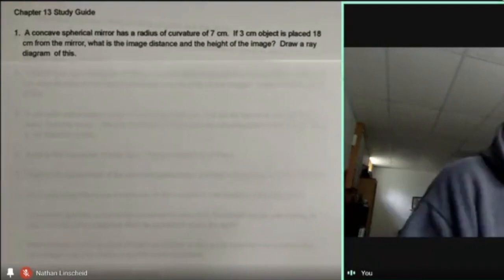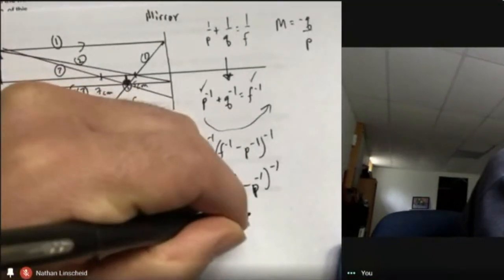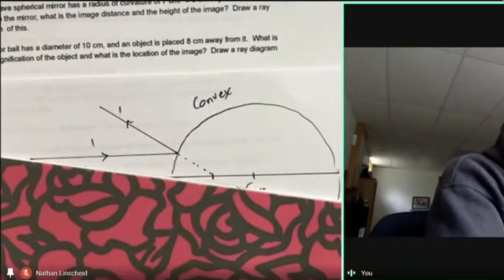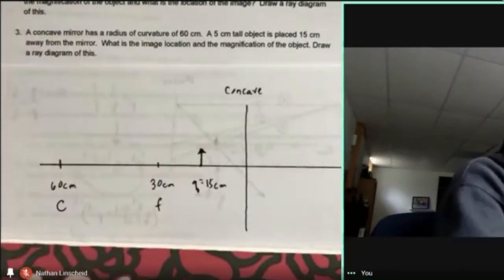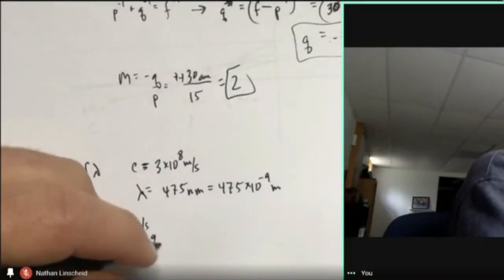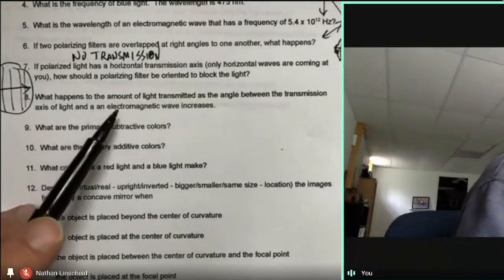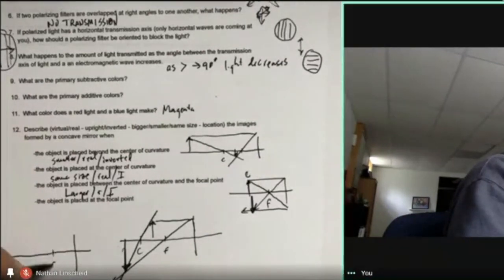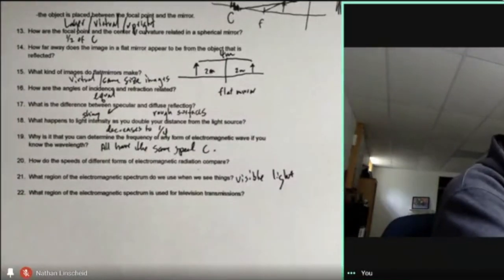Chapter 13 Study Guide Review